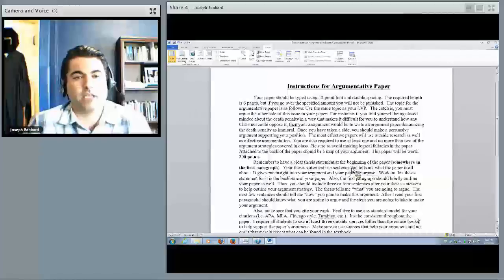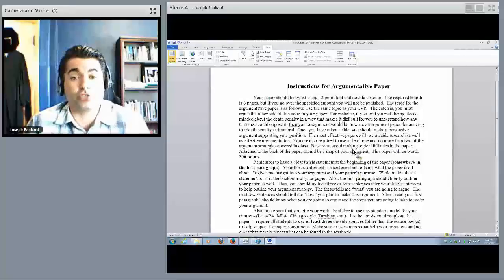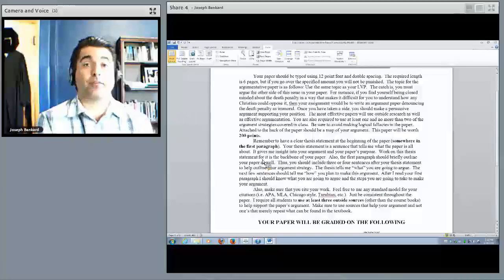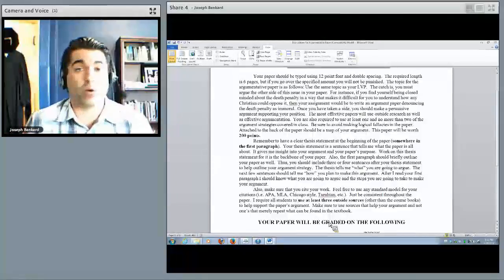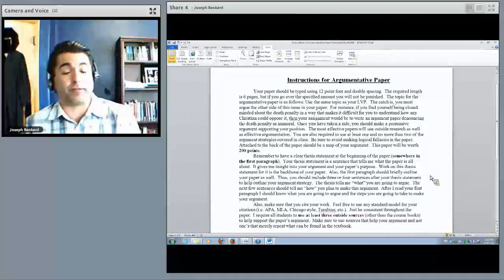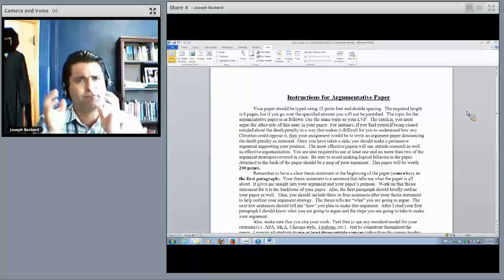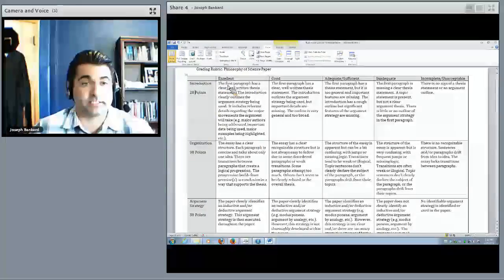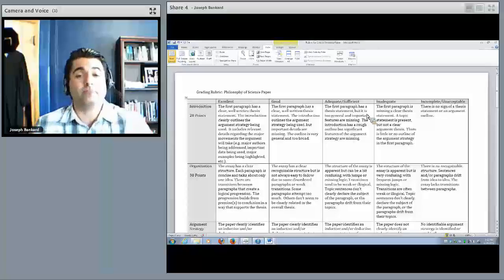Instructions for Critical Thinking Paper